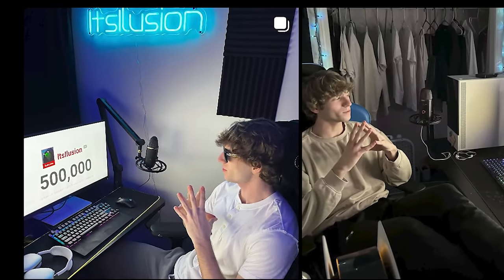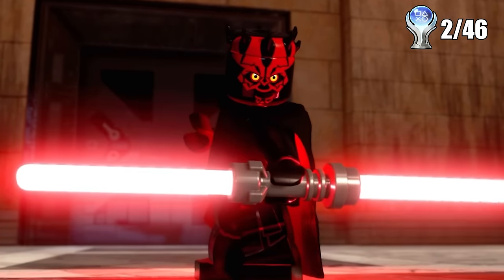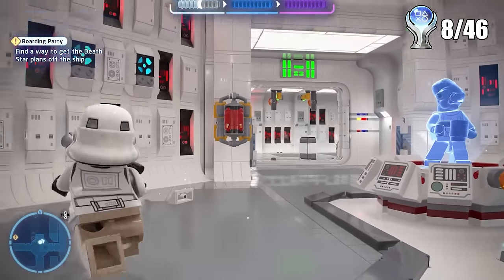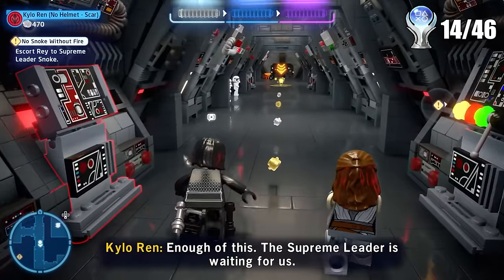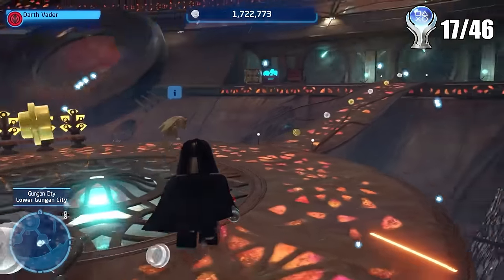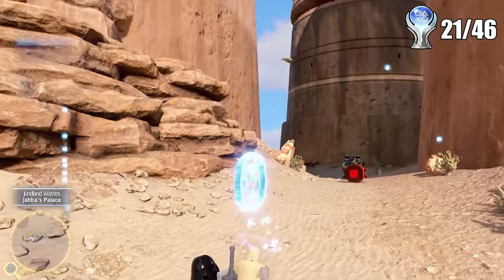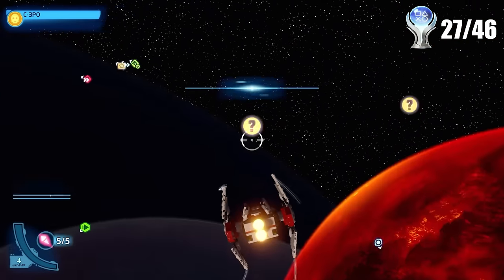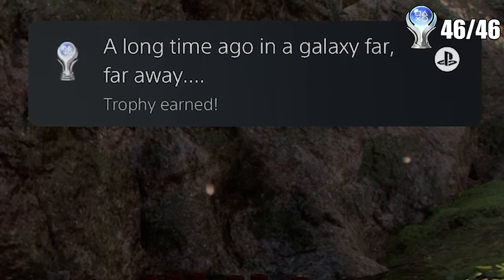Lego Star Wars The Skywalker Saga’s Platinum Trophy Is Just Endless Suffering...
Thank you all so much for 500,000 subs it truly means the world to me :) But the job's not finished, and if you wanna see me complete the remainder of the lego games then get this video which took me FOREVER to make to 10,000 likes in 48 hours. The ball is in your court now.